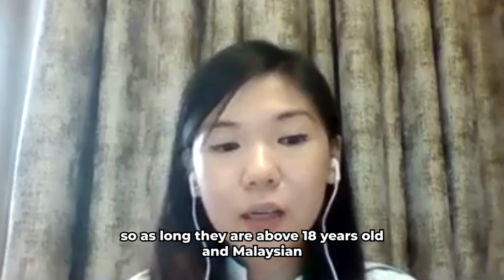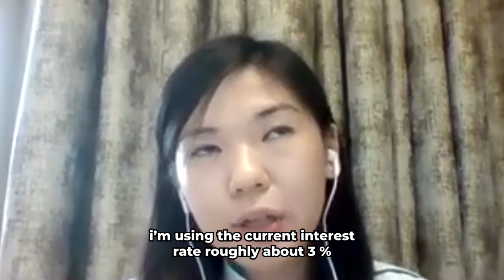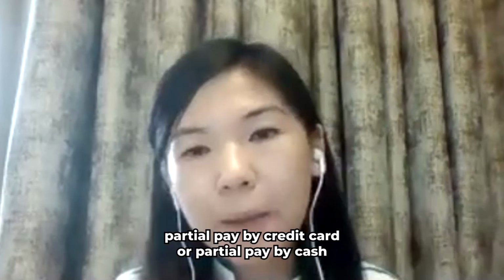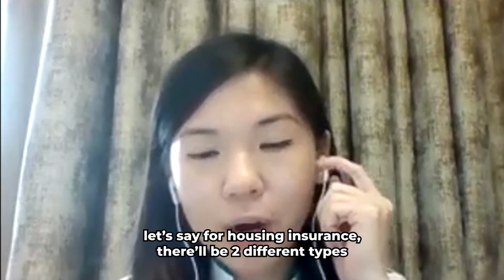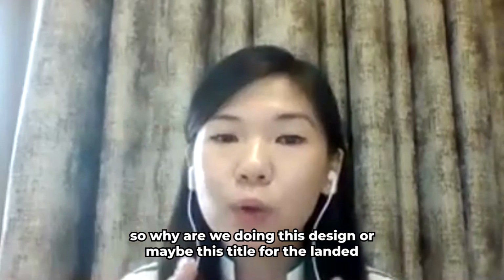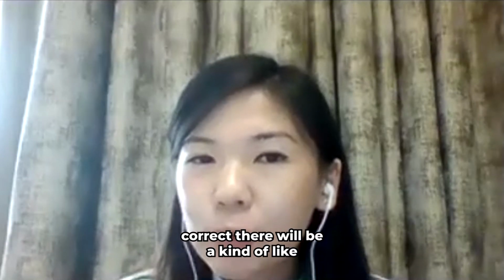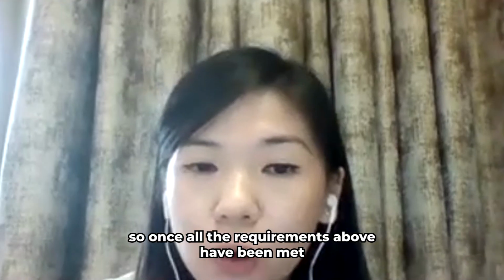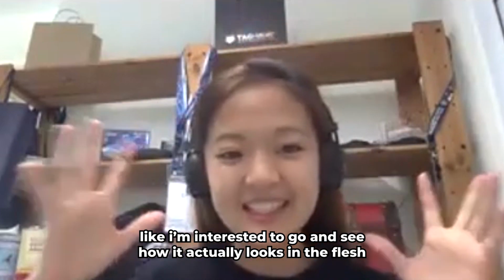Buying 1st Home? Important Info | Estatemalaysia.com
Possible to own a house now? Come duduk and watch what are the important things you should know!

00:00 - Aurizn Intro
00:23 - How to buy your new home in Malaysia?
00:52 - What do I need to prepare for a loan application?
01:19 - Payslips & EPF statements and bank statements
01:54 - What is the price of duduk?
02:33 - Nett income for loan approval what's next?
03:21 - If the downpayment is too high, what can I do?
04:52 - When do i need to start paying instalments?
05:19 - MRTA vs MLTA
06:27 - What is Strata title?
07:20 - What is Vacant Possession?
10:58 - Different ID designs of duduk